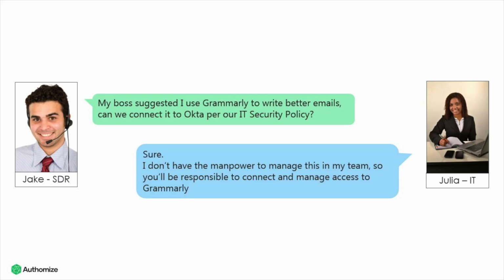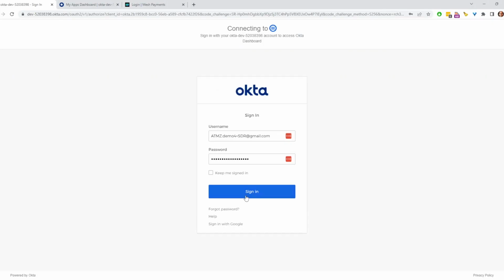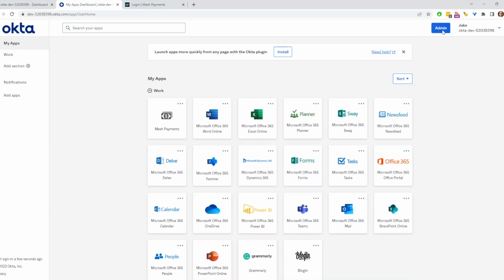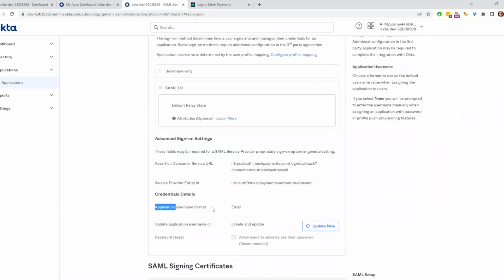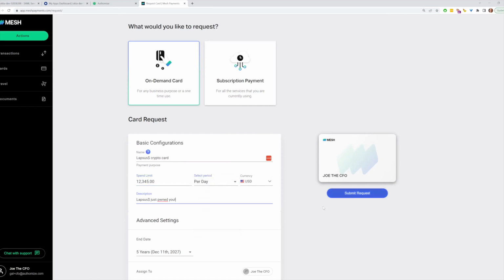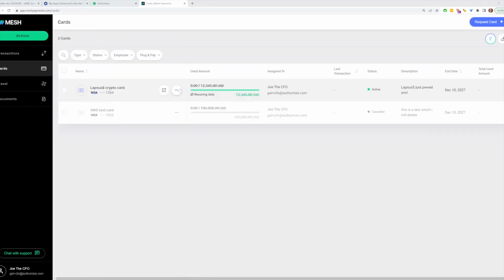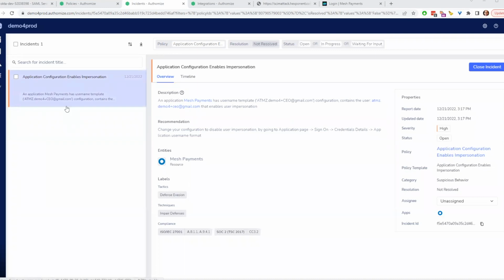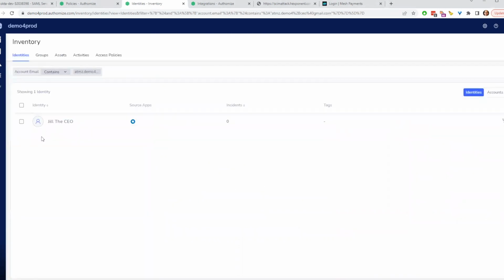Admin Impersonation Demo Video (IdP/SSO)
The video is about the increasing threat to identity providers, specifically user impersonation attacks, and how they can be exploited to access sensitive resources. The video provides an example of a user impersonation attack, following a fictional character Jake who is impersonated by malicious actors to gain access to the company's resources, specifically AWS and Office apps, and steal money from the company.